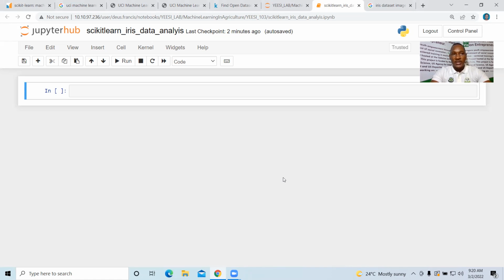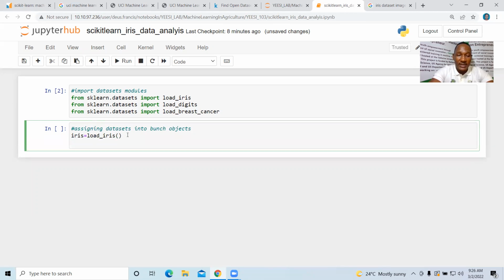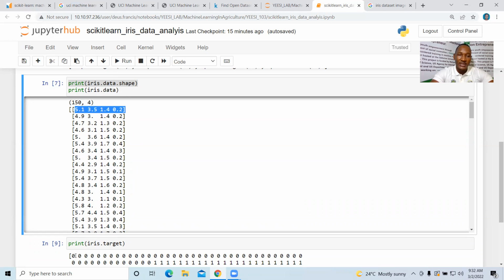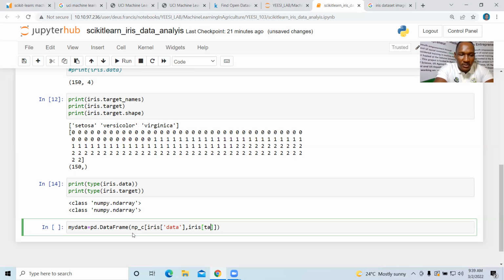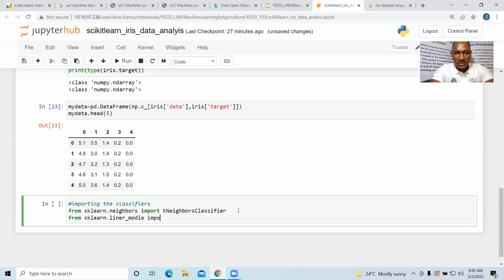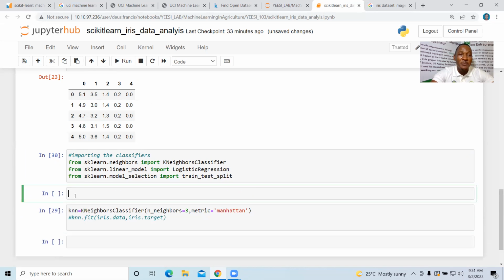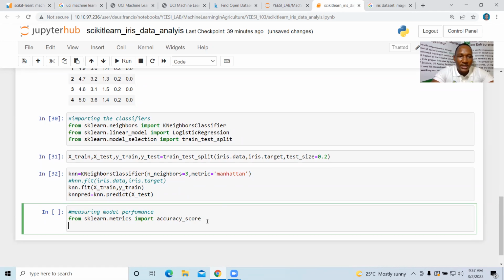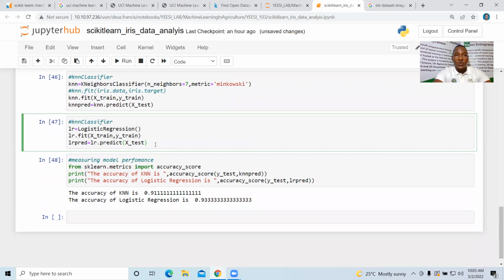YEESI103 Machine Learning in Agriculture - Classification Using scikit-learn Iris Dataset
Lecture 2
Here we use the well-known Iris species dataset to illustrate how SHAP can explain the output of many different model types, from k-nearest neighbors, to neural networks.